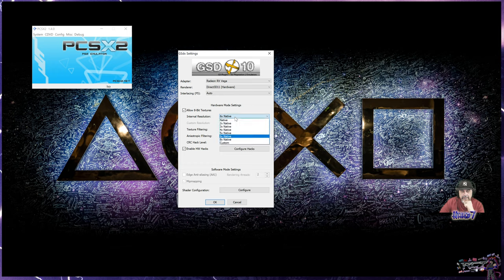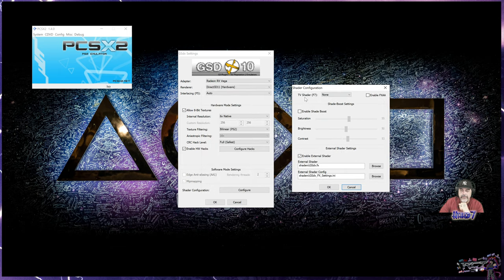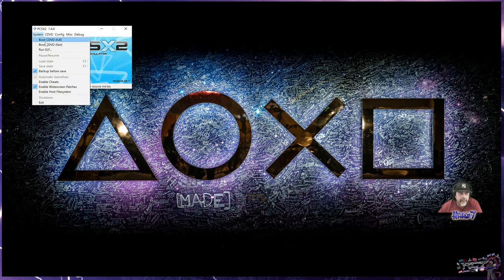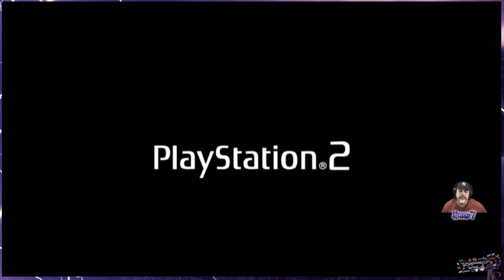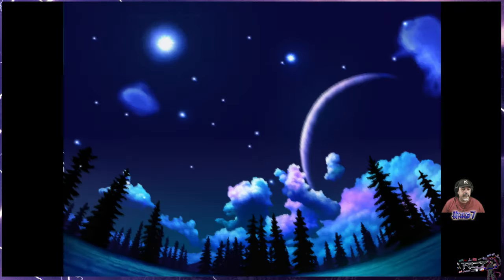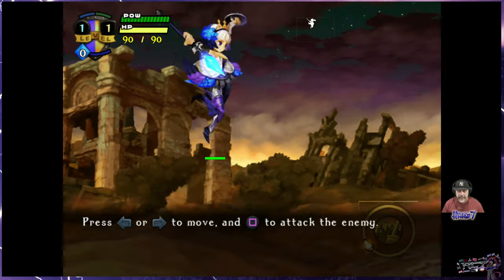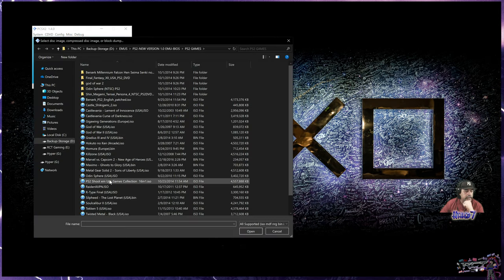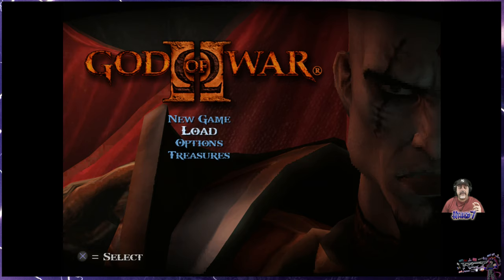RCT Gaming: Emulation 2019 -What's good today (part#4) PCSX2 (4K)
How's it going gang?
Htaed7 here, bringing you part 4 of the emu 2019 series and PS2 is up for batting with PCSX2 doing the honors. PS2 emulation has come a long way, in big part due to the work done in the emulator.
All the options, settings and tweaking craziness you would expect in an emulator but simple enough to run if you just want to jump in and play. If you haven't tried it yet, or maybe you did but wasn't convinced a while back...then i encourage you to give it a try now and see what you are missing.

My setup:
Motherboard-Z87-G45 GAMING
Cooler Master 1000w silent pro (80plus gold) Power supply

*Note 1: Very important- RCT Gaming does NOT condone/support piracy
Emulation does NOT equal piracy, there are many ways to RIP your OWN games (up to you to search how) to be able to legally have fun with these amazing emulators. Please do not use emulation as an excuse to do so.

RCT Gaming intros:
intro 1:Whole Again
intro 2:Devil inside
(Sometimes for background tunes: Forgotten, Molecular level)

THANKS!!